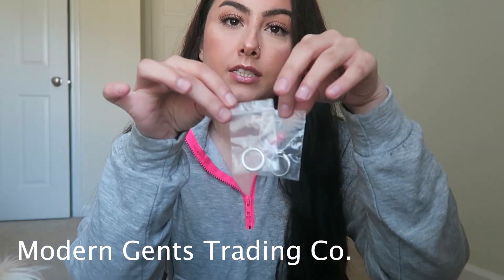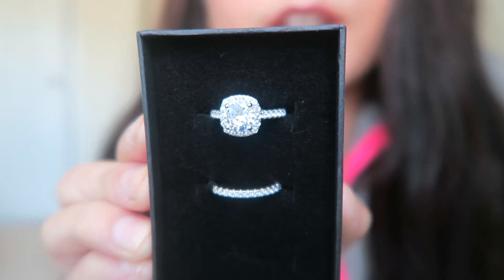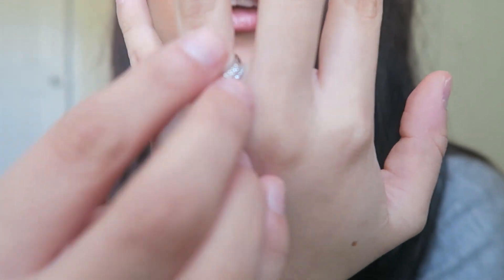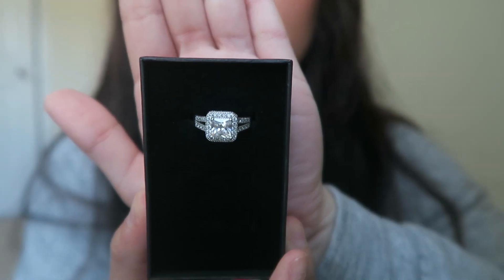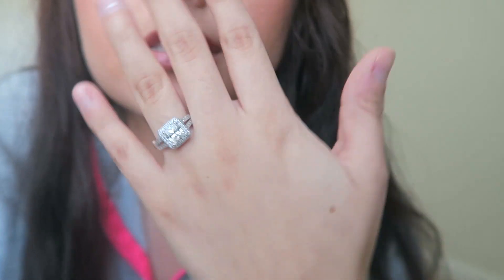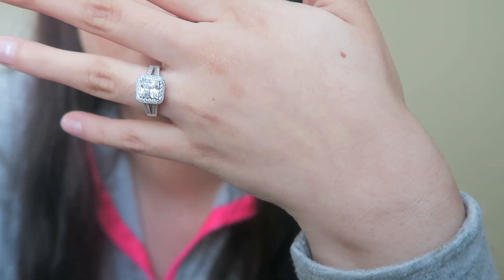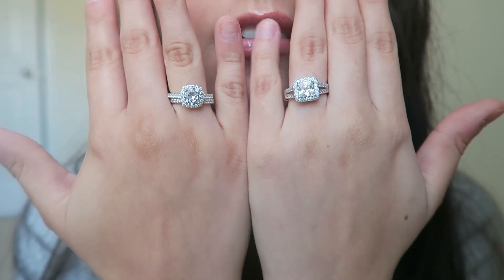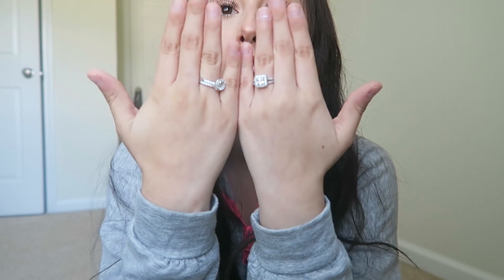CHEAP AFFORDABLE ENGAGEMENT & WEDDING RINGS | MODERN GENTS